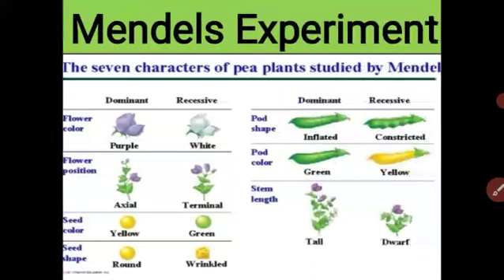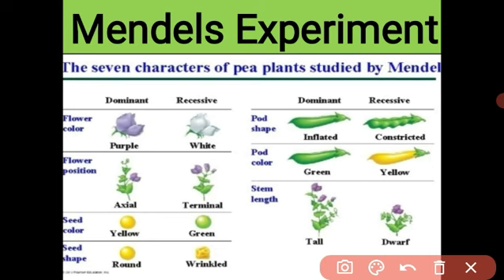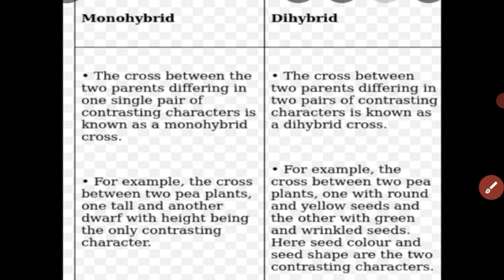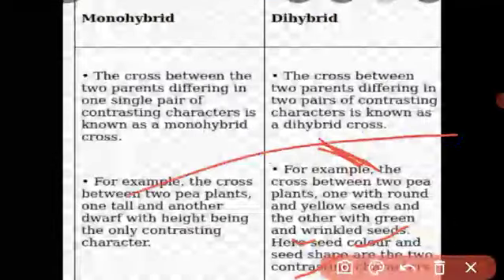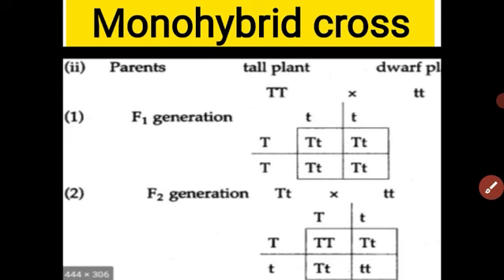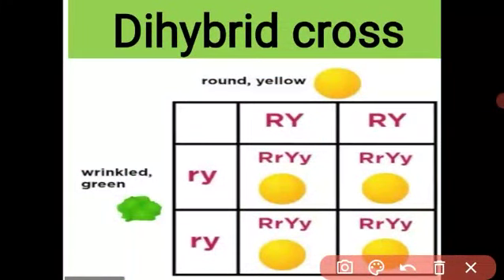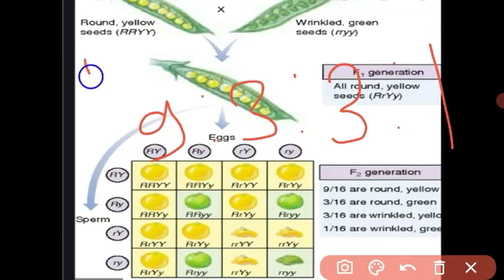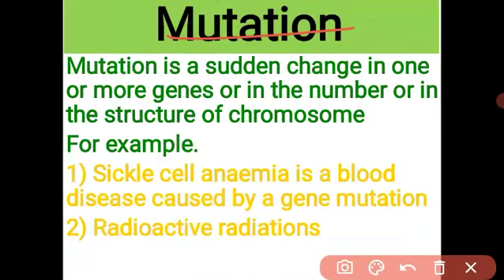genetics- monohybrid and dihybrid cross